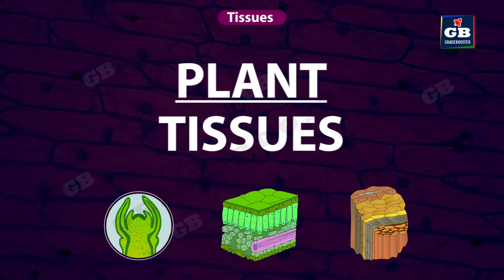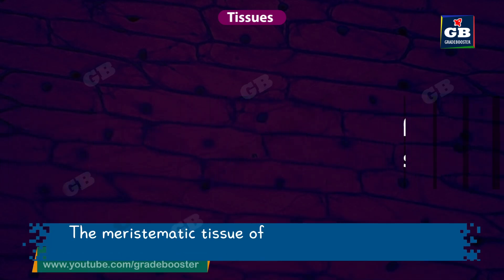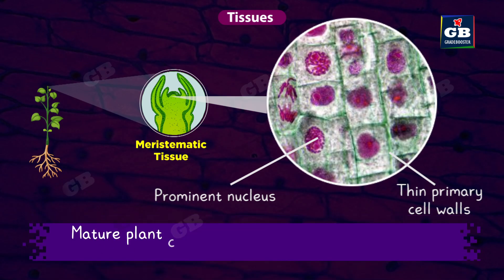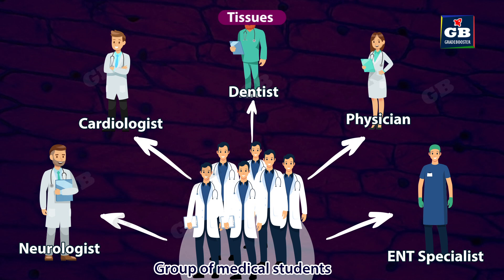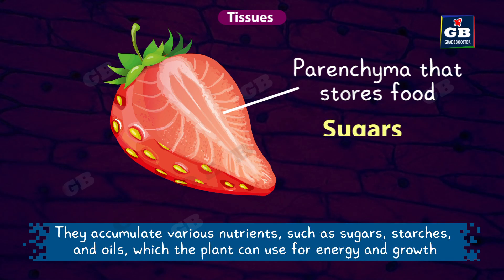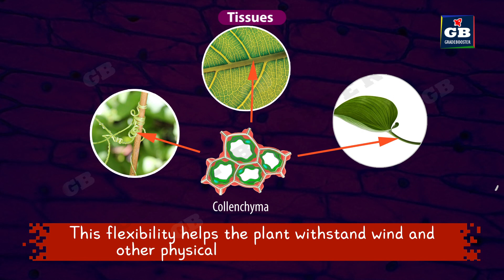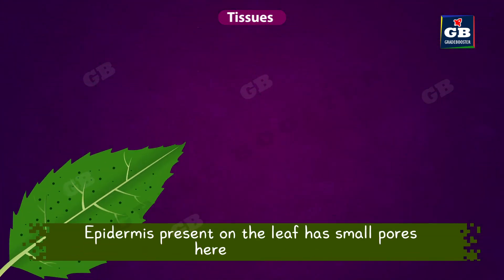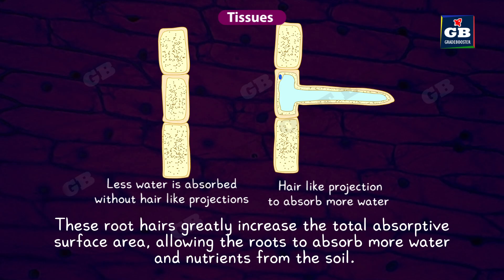Plant tissues class 9 biology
9th biology diagrams in easy steps

This video explains  CBSE Class 9th Biology " fundamental unit of life " in an easy and compact way with rich animations. This video helps you to understand the concept with great ease and clarity.

How to draw Male Reproductive System in easy steps: 10th Biology : CBSE Syllabus : NCERT X Science
How to draw Human Heart in easy steps : Life Processes :10th Biology :CBSE Syllabus :NCERT X Science